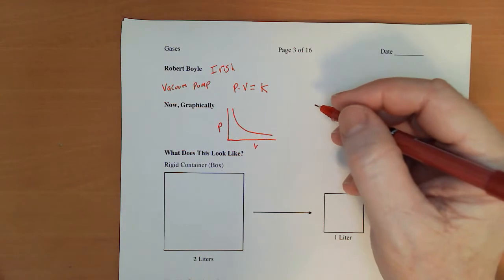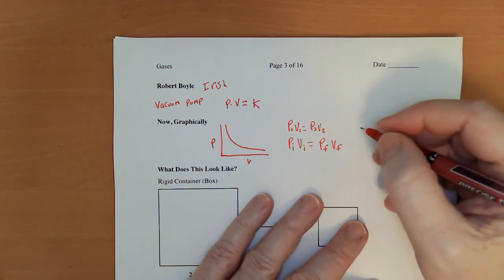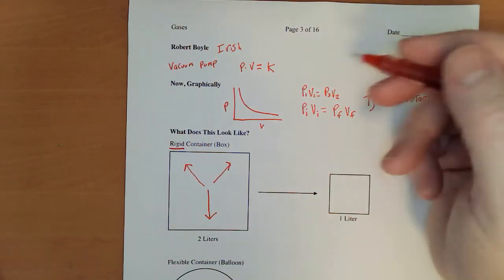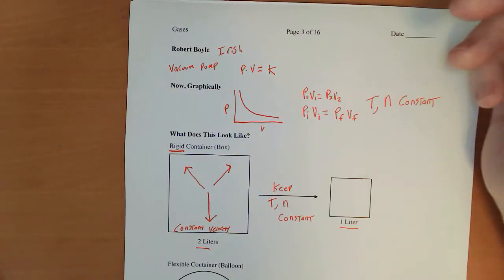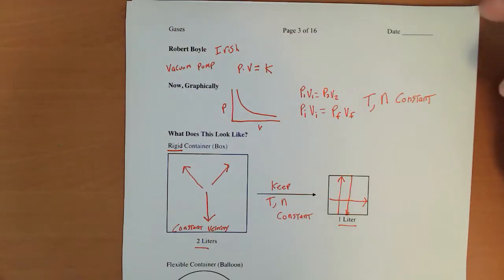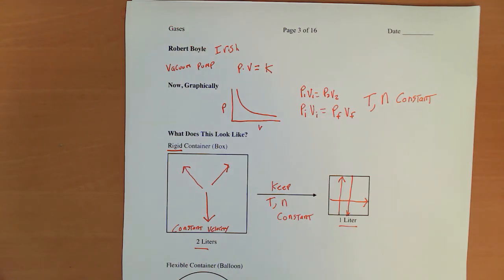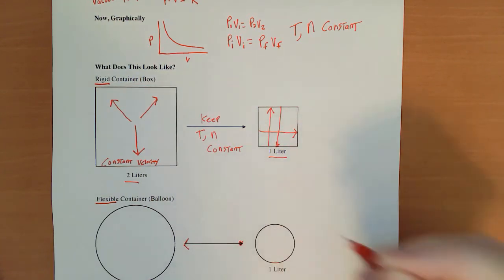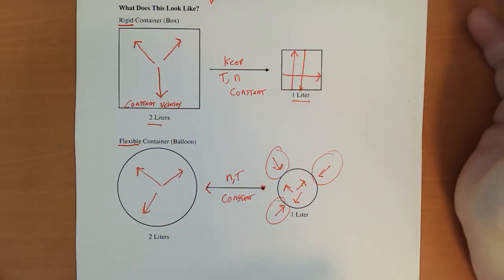AP Gases Pg 3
This is the third page of the Gases outline for AP Chemistry. It will augmented by some videos from other folks on YouTube.